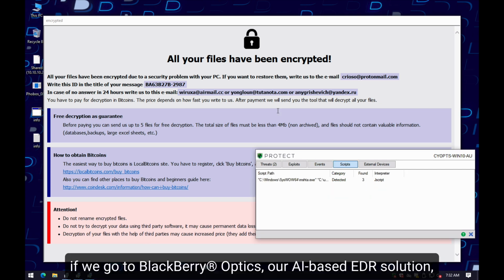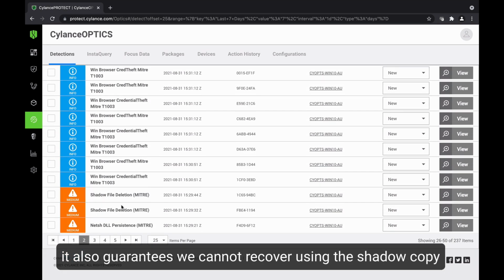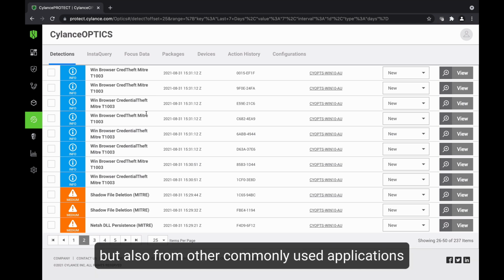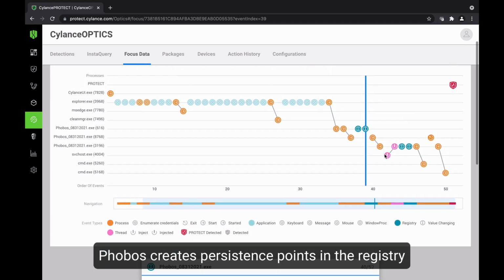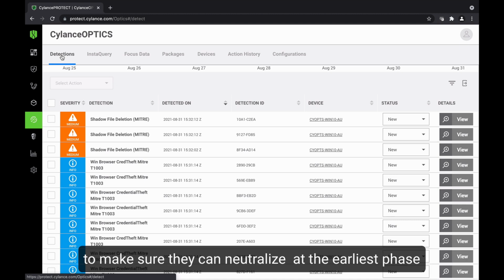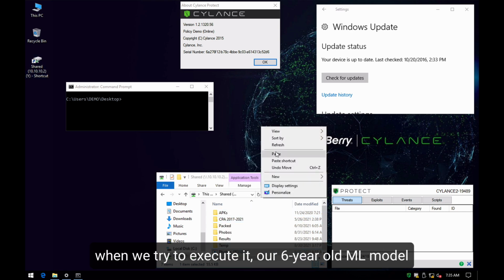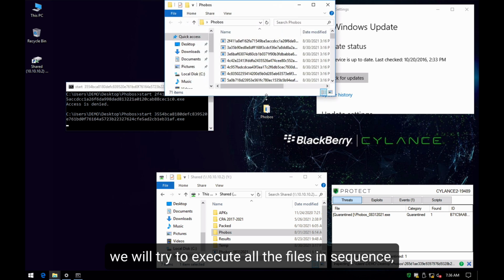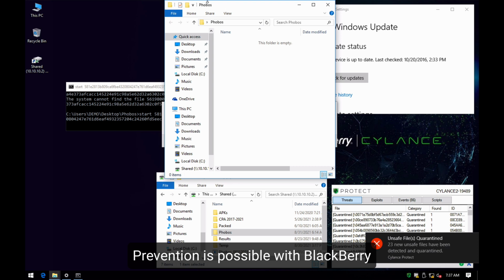BlackBerry Prevents Phobos Ransomware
Phobos is an older ransomware family that targets small to medium organizations in a wide range of industries, including healthcare. Attackers usually demand much lower ransom amounts than other ransomware families, which may appear more affordable to victims and increase the likelihood of payment. Ransomware incident response company Coveware reports that the average Phobos payment amount in July 2021 was approximately $54,700.

Phobos attacks have two main infection vectors: email phishing campaigns with malicious attachments, or gaining access to the system over Remote Desktop Protocol (RDP). Attackers obtain RDP credentials by a variety of different methods. They can conduct brute force attacks, leverage stolen credentials purchased from darknet marketplaces, or they can identify open, poorly configured, or vulnerable connections that can be exploited. After gaining a foothold in the environment, the threat actor will attempt to move laterally via RDP.

Phobos actors are known to prefer targeting servers rather than end user computers when deploying their ransomware attack.